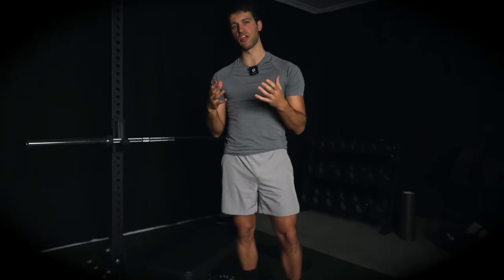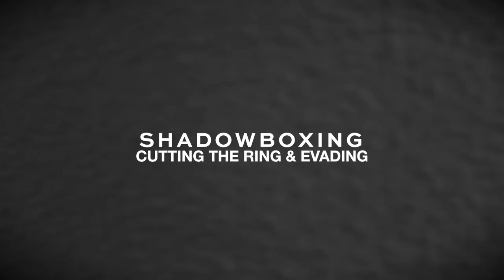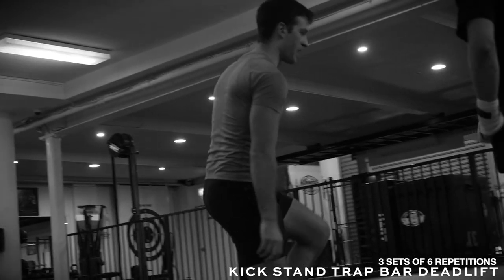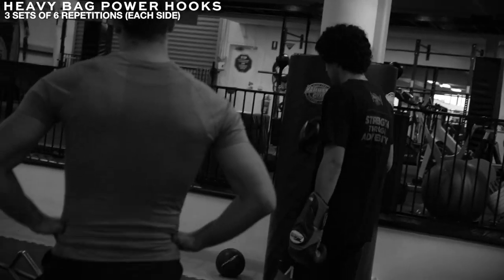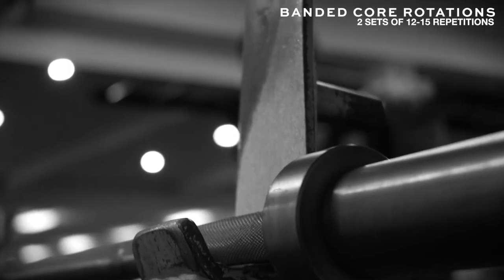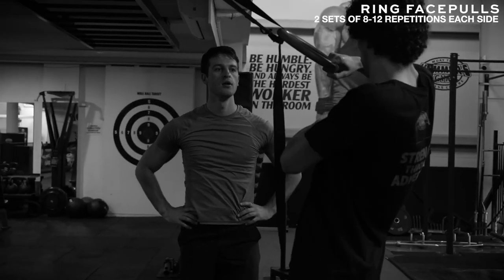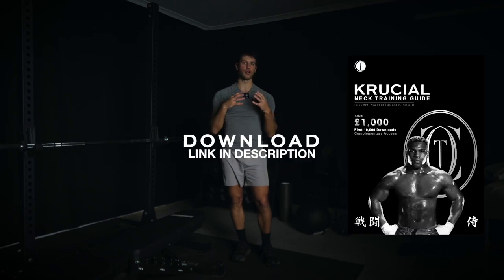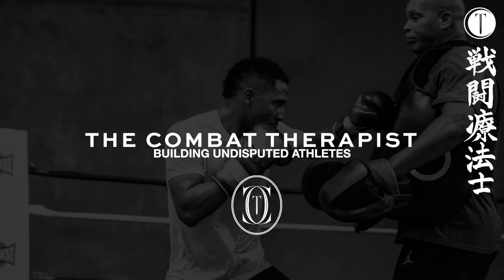Full MMA & Striking Workout VLOG.